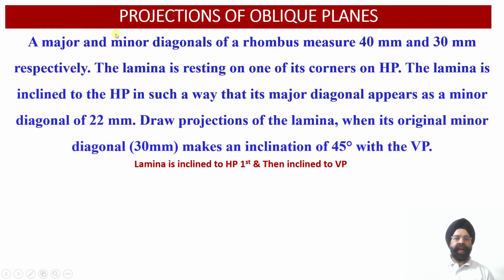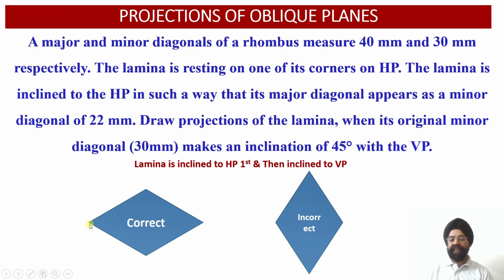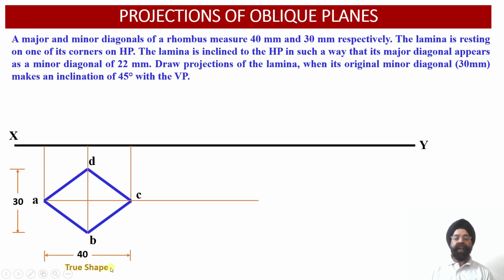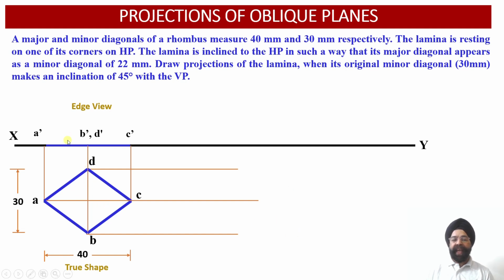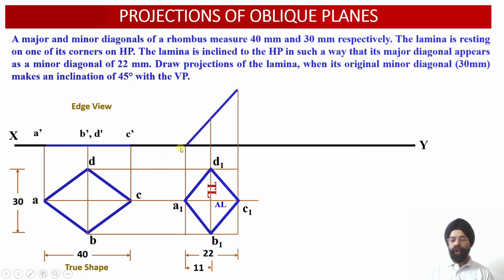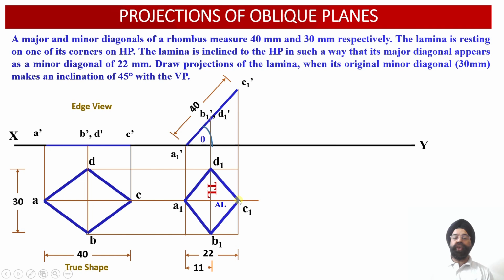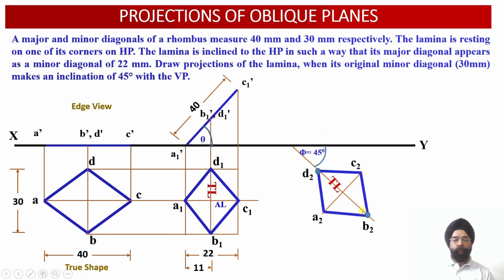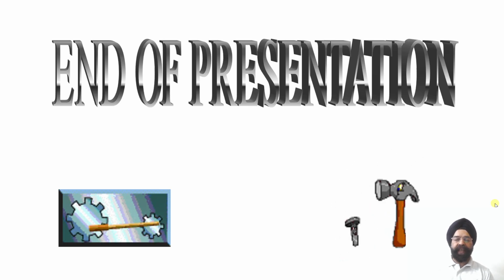Engineering Graphics Lecture 011M Projection of Planes XIII (Rhombus Lamina inclined to HP and VP)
Rhombus Lamina is inclined to HP 1st & Then inclined to VP

A major and minor diagonals of a rhombus measure 40 mm and 30 mm respectively. The lamina is resting on one of its corners on HP. The lamina is inclined to the HP in such a way that its major diagonal appears as a minor diagonal of 22 mm. Draw projections of the lamina, when its original minor diagonal (30mm) makes an inclination of 45° with the VP.